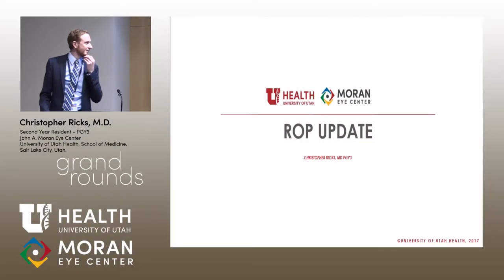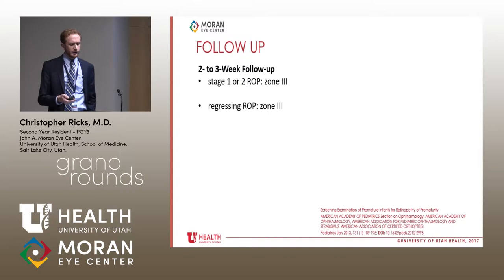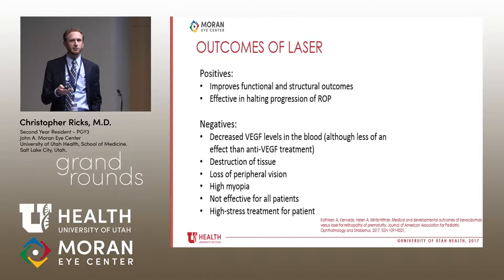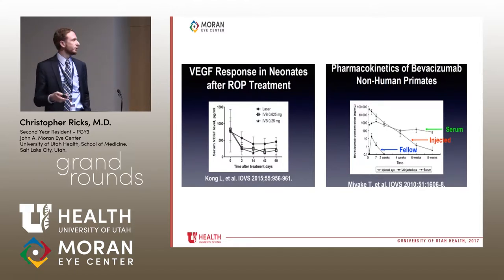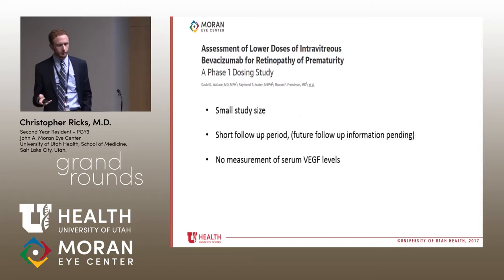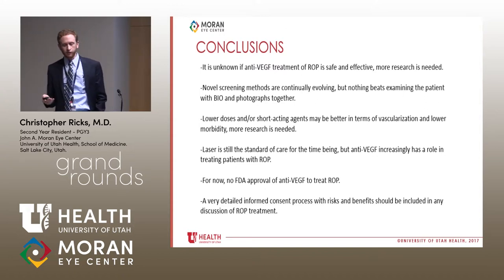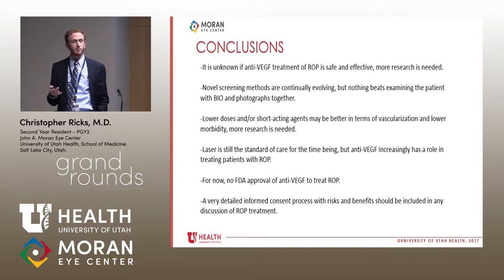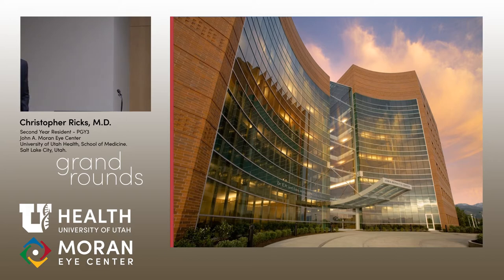An Update on ROP Diagnosis, Treatment and Outcomes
Title: An Update on ROP Diagnosis, Treatment and Outcomes
Author: Chris Ricks, MD, Moran Eye Institute
Date:  03/7/2018